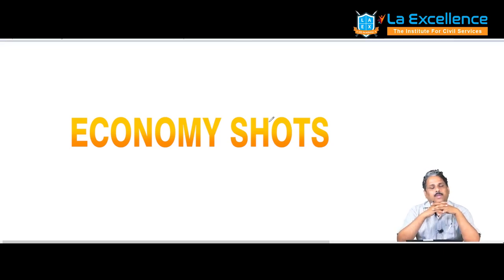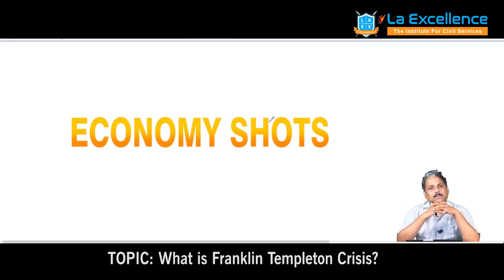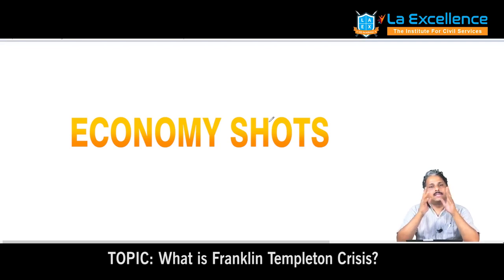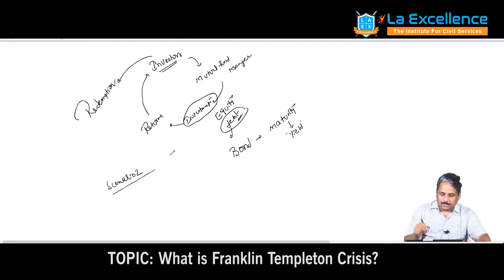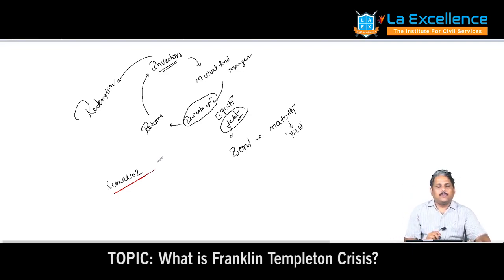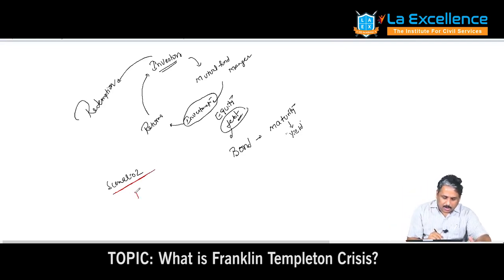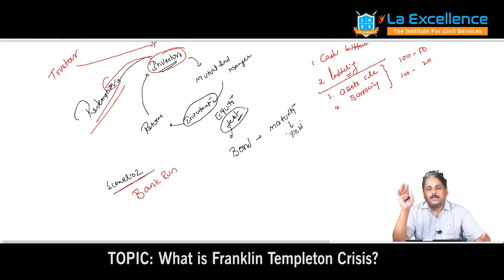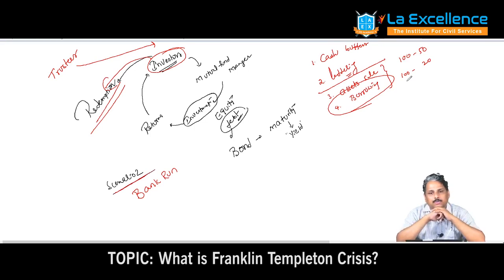Franklin Templeton Mutual Fund crisis explainer ll La Ex CA - Economy shots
La Ex CA shots are  subject wise issue explainer video, which would answer all questions related to the issue. It’s a 360 degree explainer video for civil service preparation.
Debt and Mutual funds- Franklin templeton Mutual fund crisis in India
Questions answered in the video:
1. What are Mutual funds?
2. What is franklin templeton issue?
3. What is mutual fund crisis?
4. Why investors wants redemption?
5. What is the impact of franklin templeton withdrawal on Mutual fund market?
6. Role of SEBI as a regulator of Financial market?
7. RBI special liquidity scheme for mutual funds?

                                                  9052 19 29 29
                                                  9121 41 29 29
# mutual fund crisis
FranklinTempleton crisis
IAS preparation
IAS current affairs